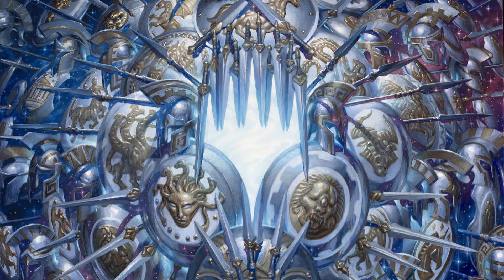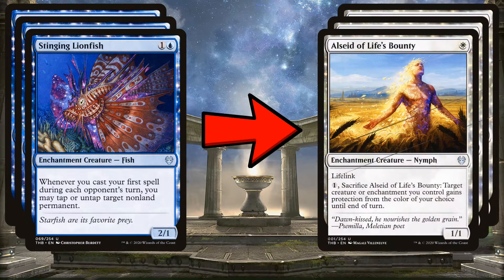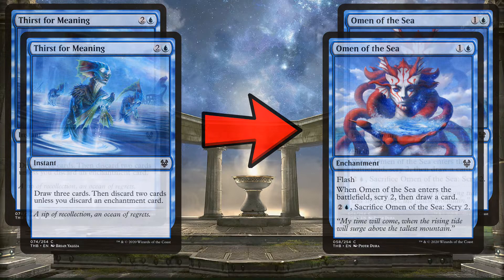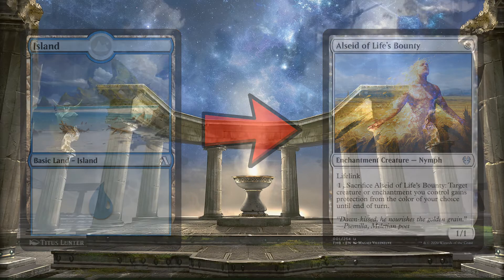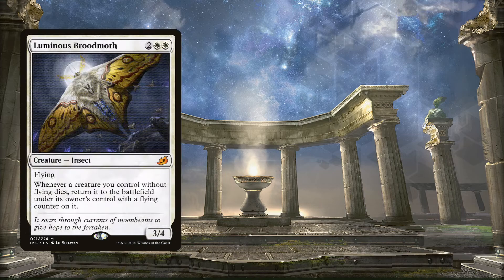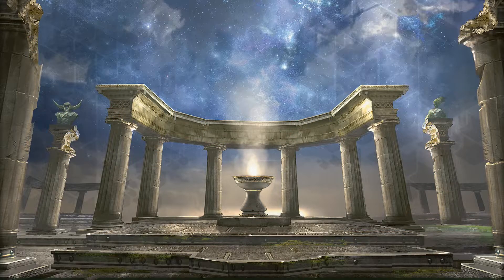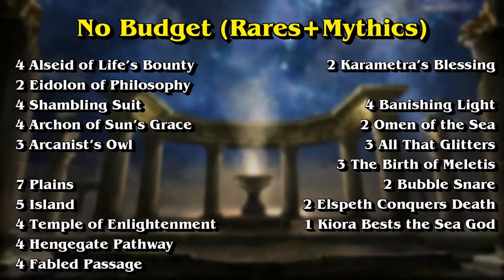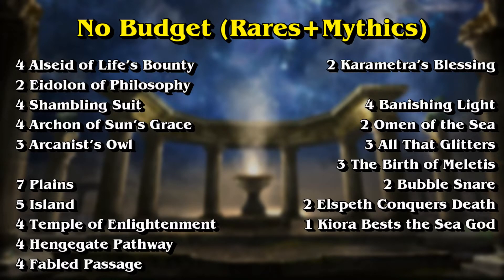How to Upgrade the Starry Eyed Starter Deck (Magic Arena)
A guide for players who want to upgrade the Starry-Eyed Starter Deck! We do a budget upgrade with commons/uncommons only and a no-budget build using rares and mythics!

Budget decklist:

2 Eidolon of Philosophy (THB) 48
11 Plains (ANB) 115
4 Alseid of Life's Bounty (THB) 1
4 Shambling Suit (ELD) 230
1 Archon of Sun's Grace (THB) 3
8 Island (ANB) 113
1 Luminous Broodmoth (IKO) 21
3 Arcanist's Owl (ELD) 206
2 Brine Giant (THB) 44
2 Karametra's Blessing (THB) 26
2 Omen of the Sea (THB) 58
1 Banish into Fable (ELD) 325
4 Banishing Light (THB) 4
3 All That Glitters (ELD) 2
3 The Birth of Meletis (THB) 5
2 Bubble Snare (ZNR) 47
1 Elspeth Conquers Death (THB) 13
1 Kiora Bests the Sea God (THB) 52
1 Temple of Enlightenment (THB) 246
4 Tranquil Cove (M21) 258

Nonbudget decklist:

2 Eidolon of Philosophy (THB) 48
7 Plains (ANB) 115
4 Alseid of Life's Bounty (THB) 1
4 Shambling Suit (ELD) 230
4 Archon of Sun's Grace (THB) 3
5 Island (ANB) 113
3 Arcanist's Owl (ELD) 206
2 Karametra's Blessing (THB) 26
2 Omen of the Sea (THB) 58
4 Banishing Light (THB) 4
3 All That Glitters (ELD) 2
3 The Birth of Meletis (THB) 5
2 Bubble Snare (ZNR) 47
2 Elspeth Conquers Death (THB) 13
1 Kiora Bests the Sea God (THB) 52
4 Temple of Enlightenment (THB) 246
4 Hengegate Pathway (KHM) 260
4 Fabled Passage (ELD) 244

My equipment:
Samson Q2U Microphone
2 Mainstay LED Desk Lamps